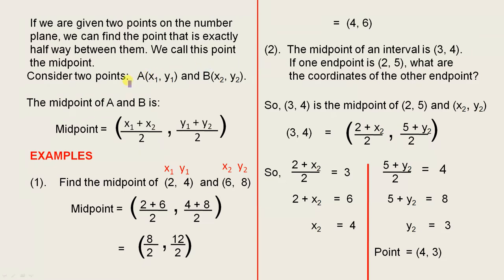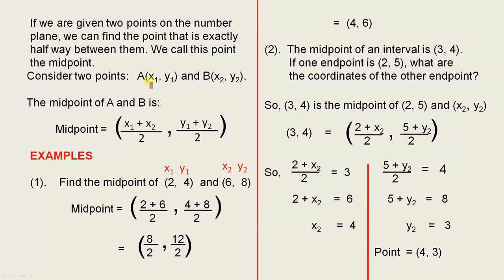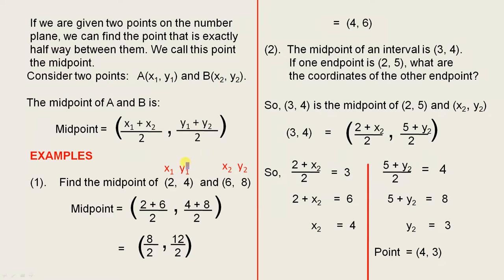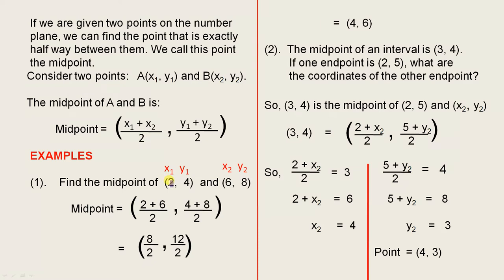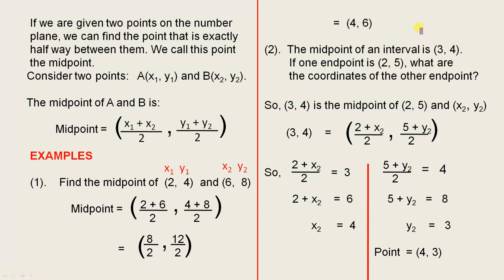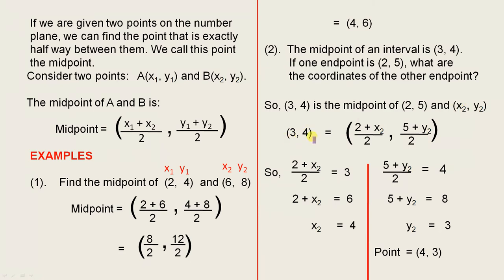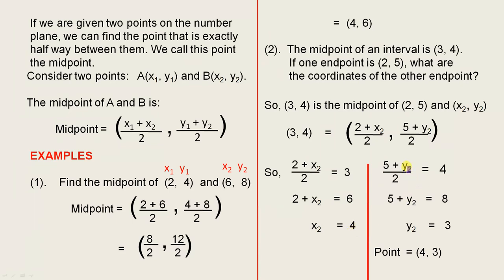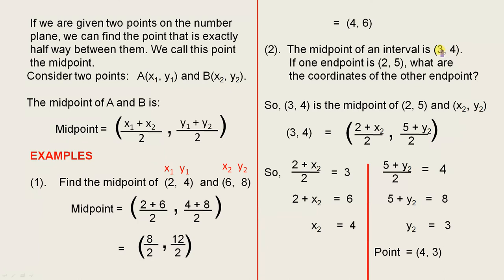Midpoint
This video shows how to find the midpoint of an interval.